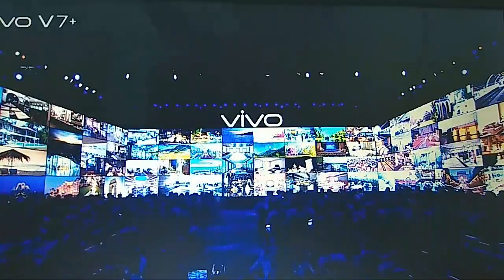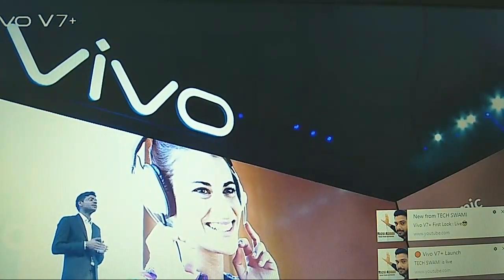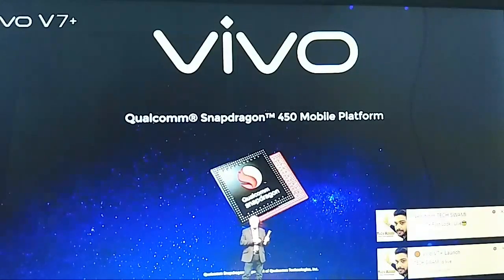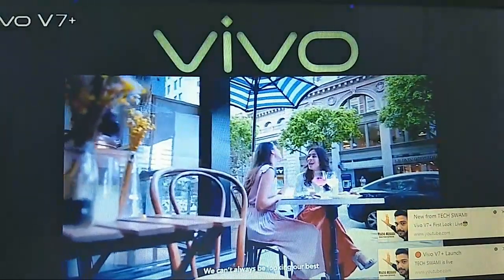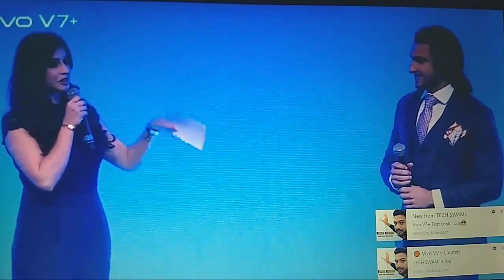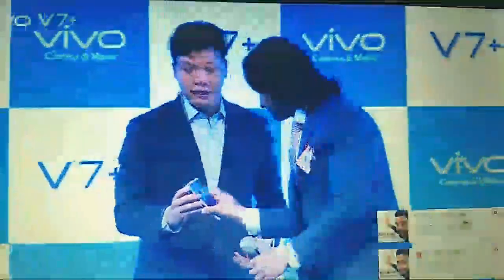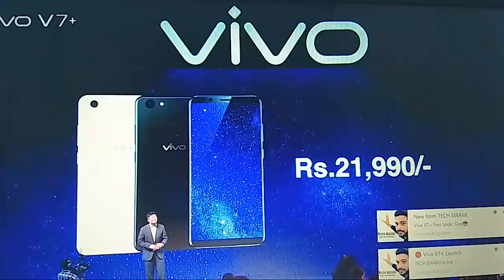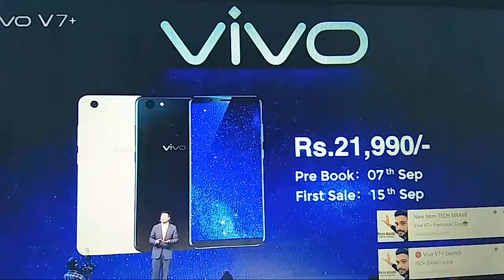Vivo V7+ Launch||part 2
part 2 continues